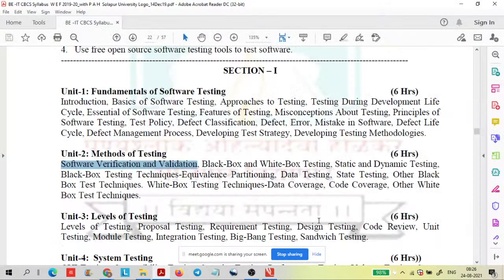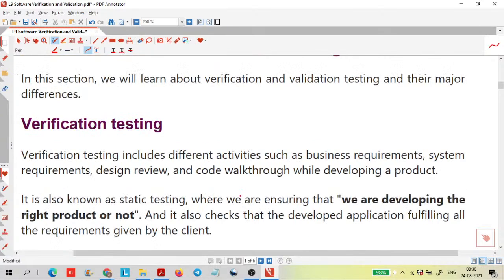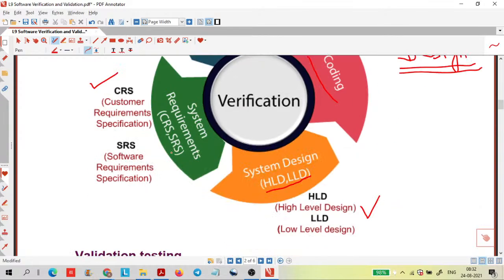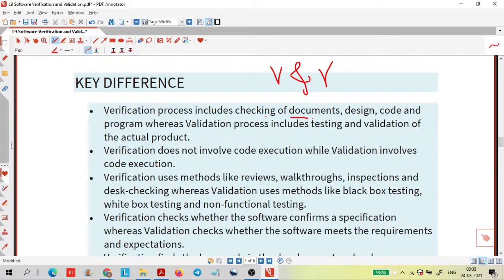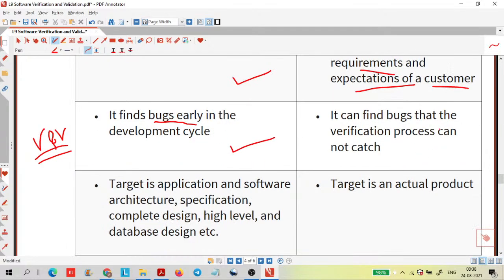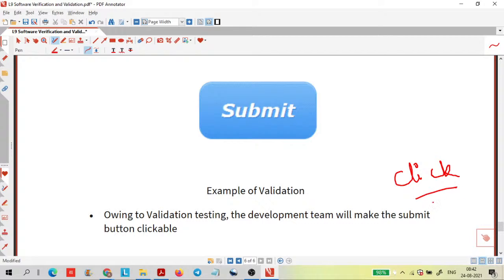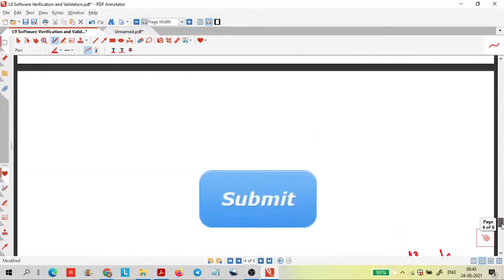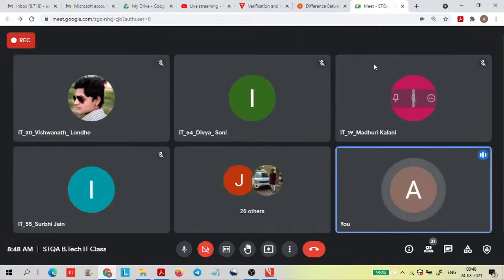L9 Software Testing Lecture Software Ve